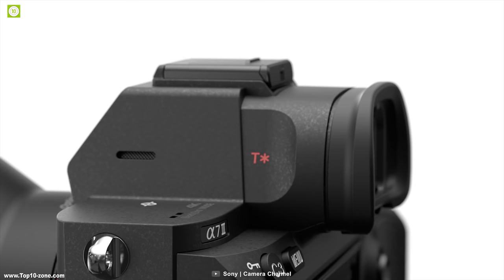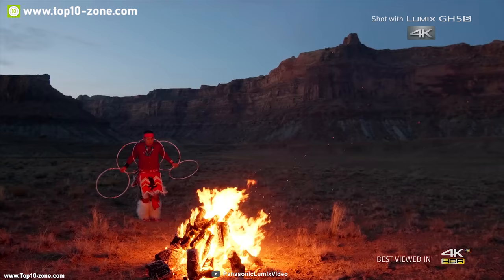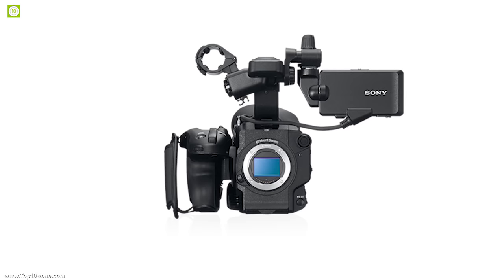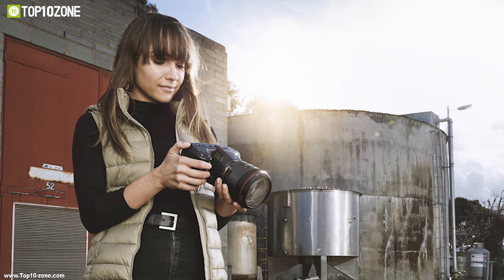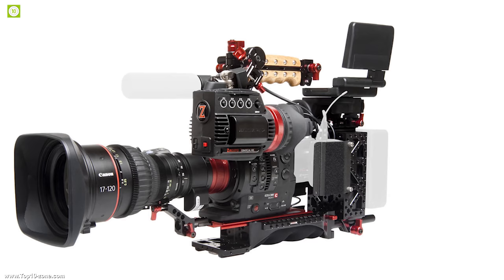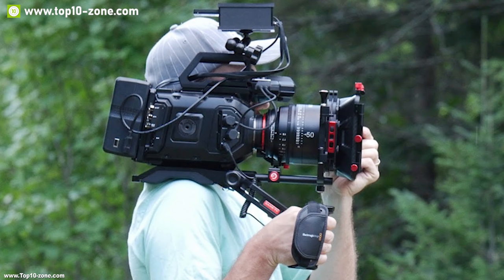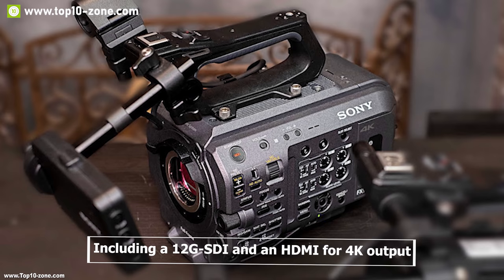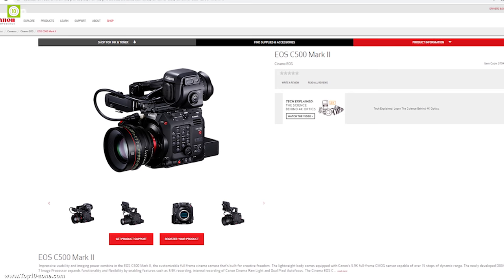Top 10 Best 4K & 6K Cameras for Filmmaking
Filmmaking industry is getting bigger and bigger and people wants great quality in the contents they watch. Even in normal production people wants great cameras as those cameras help capture great footages, allowing us to enjoy great quality content. That’s why camera manufacturers are trying bring newer innovation in their cameras. They are even releasing new and upgraded camera every year. In this video we will introduce you to top 10 best filmmaking cameras.

1. Canon C500 Mark ii 17:24

2. Sony fx9 15:45

3. Blackmagic Design URSA Mini Pro G2 13:56

4. Panasonic AU-EVA1 12:00

5. Canon EOS C300 Mark2 10:26

6. Blackmagic Pocket Cinema Camera 08:18

7. Panasonic Lumix S1H 06:24

8. Sony PXW- Fs5 Mii 04:41

9. Panasonic LUMIX GH5S 02:59

10. Sony a7 iii 00:45